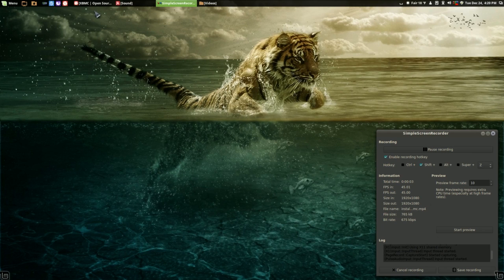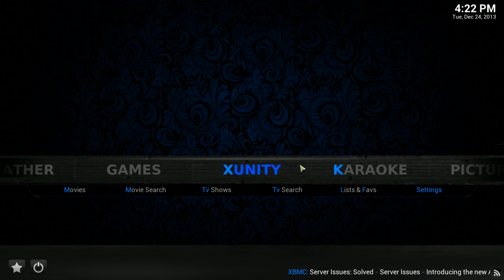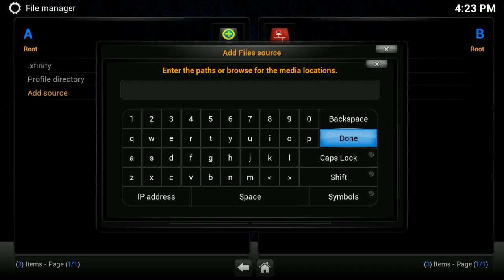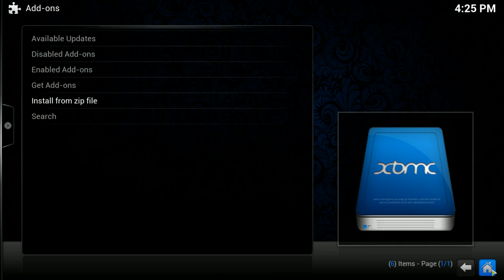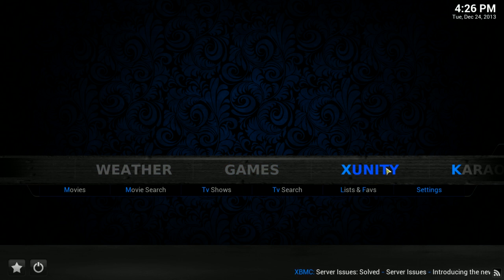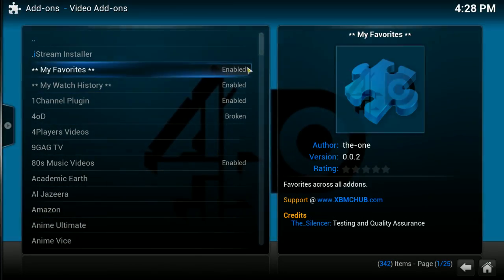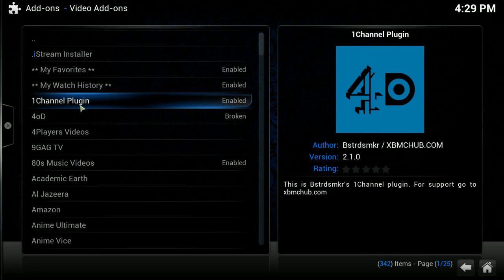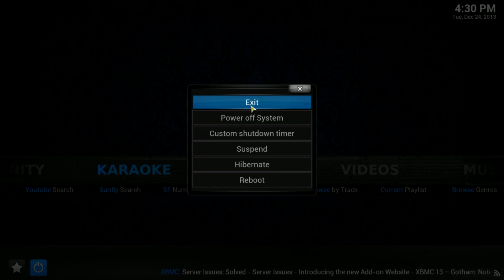How to install a Media Center and add-ons easily (Xfinity repo)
I created this video for a few family members and friends interested in XBMC, but hopefully someone else will find this useful as well. This is the just the first video explaining how to install XBMC and the Xfinity repository, and consequently the 1channel add-on. In the second video I will explain how to use the subscriptions feature of the 1channel add-on and set it up.